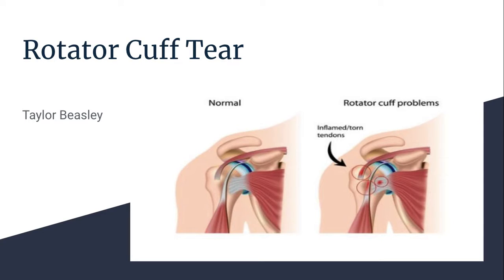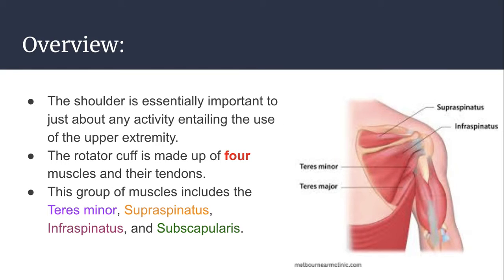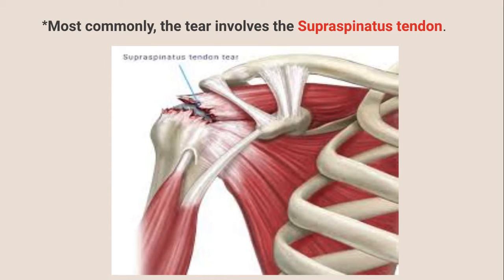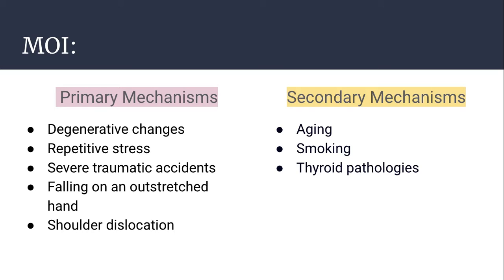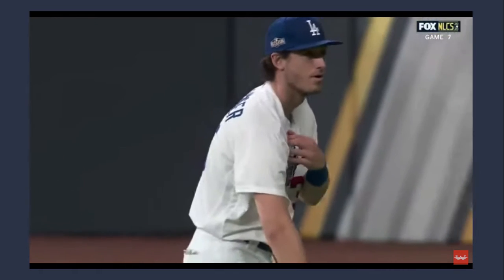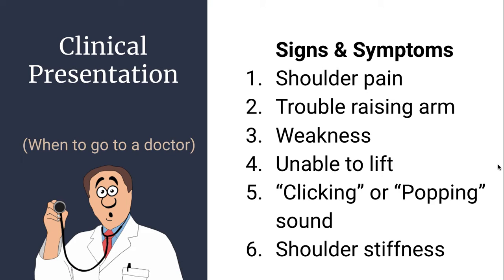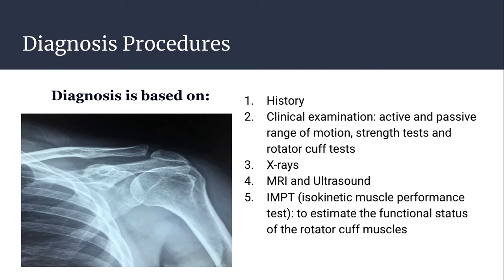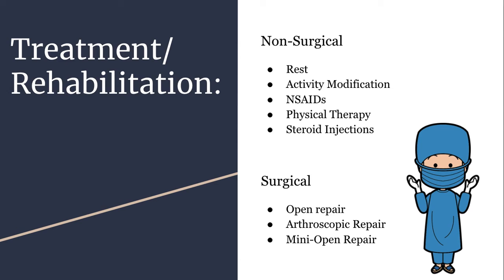Rotator Cuff Tear Webinar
Taylor Beasley KAAP305 project